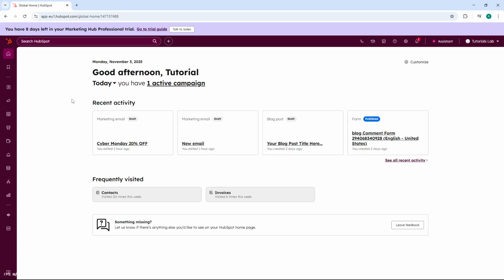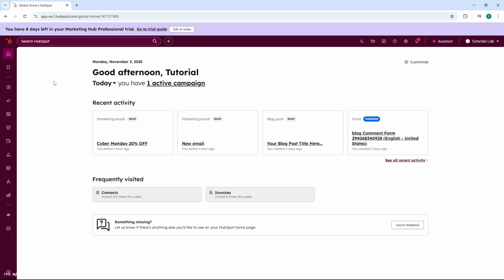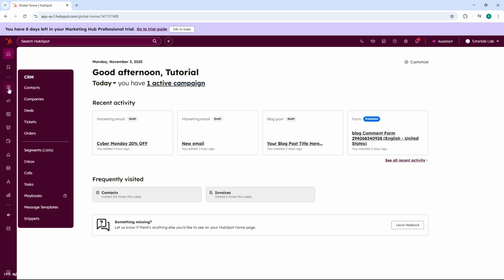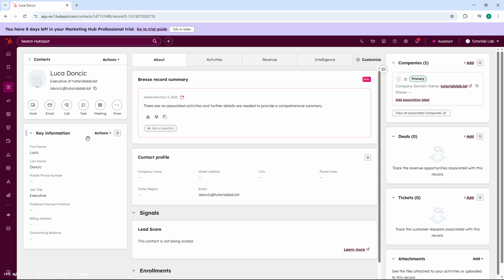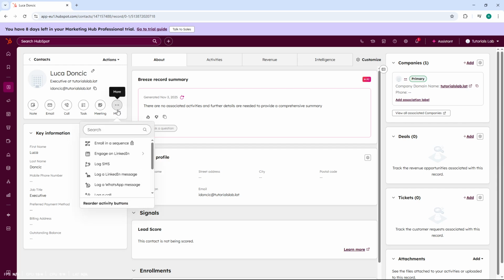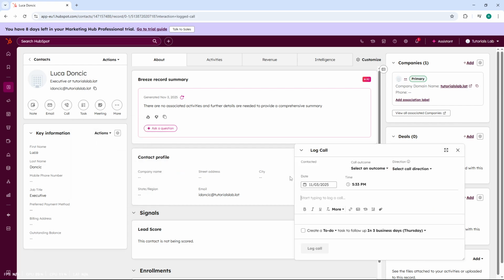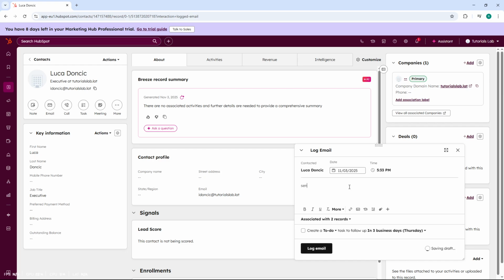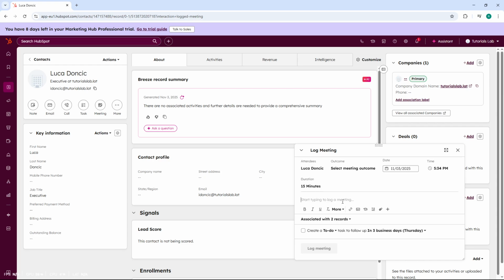How to Manually Log Calls, Notes, Emails, or Meetings in HubSpot (Tutorial 2025)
Along the way, you'll learn how to manually log calls HubSpot, add notes to HubSpot CRM, record emails in HubSpot, log meetings in HubSpot, manually enter calls in HubSpot, create notes in HubSpot, track email activity HubSpot, input meeting details HubSpot, set up call logging HubSpot, manage client interactions HubSpot, manually add activities HubSpot, save communication in HubSpot